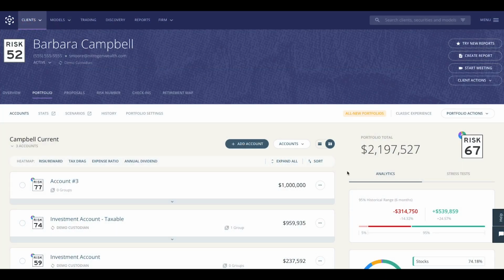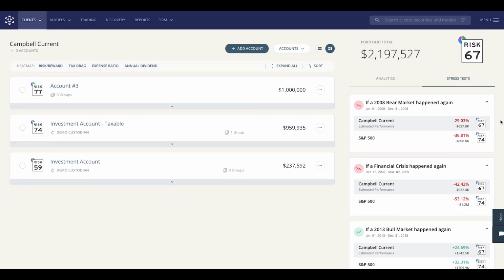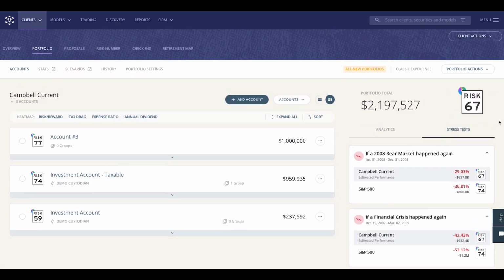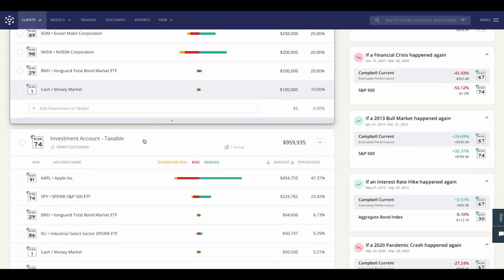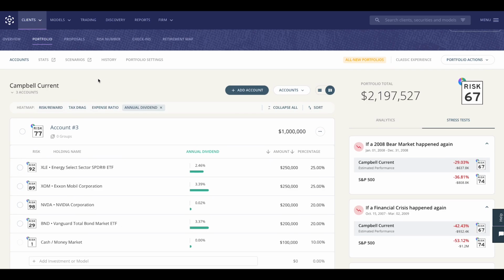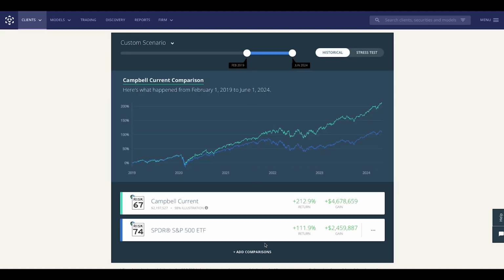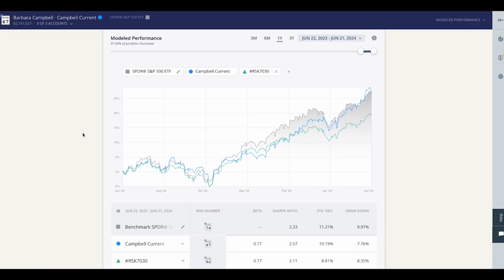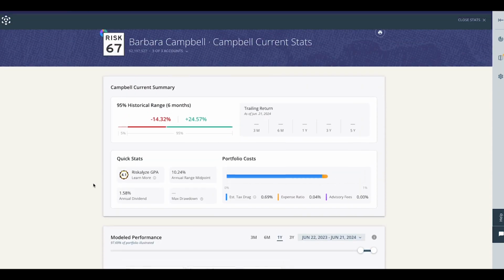Portfolio Analytics in Nitrogen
Get an introduction to the portfolio analytics available to you in Nitrogen.